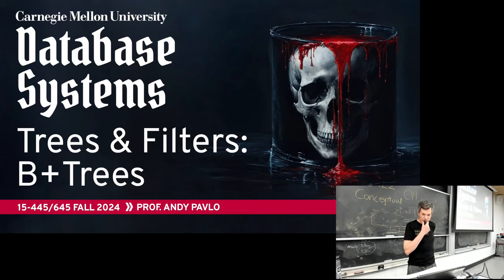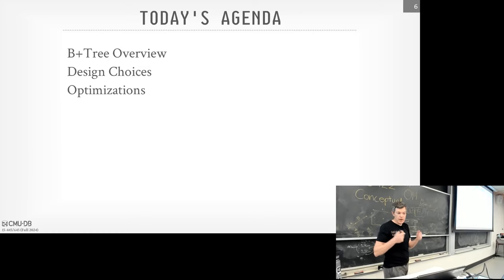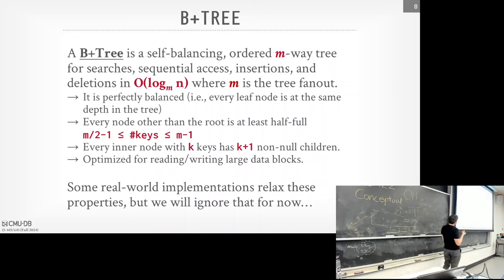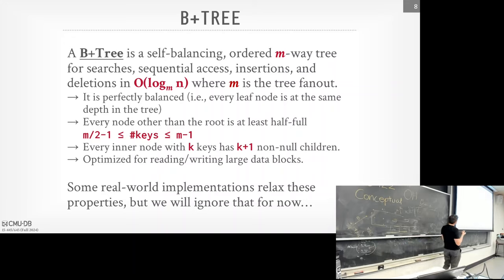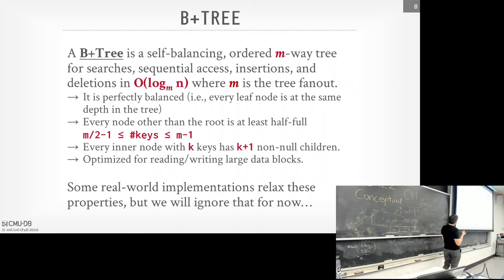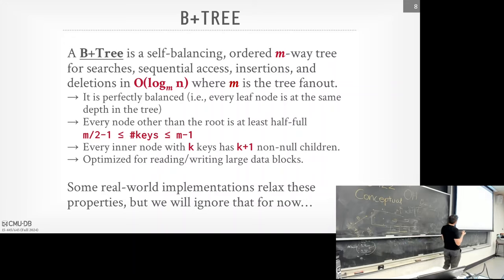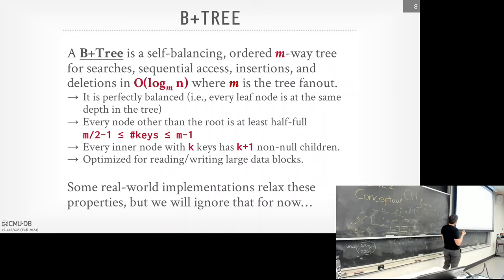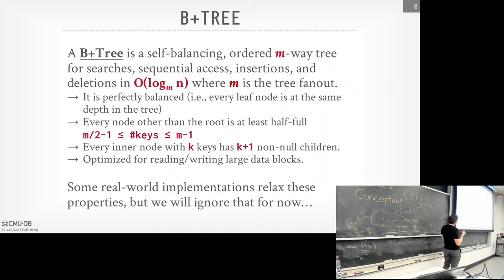#08 - Tree Indexes: B+Trees (CMU Intro to Database Systems)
15-445/645 Intro to Database Systems (Fall 2024)
Carnegie Mellon University